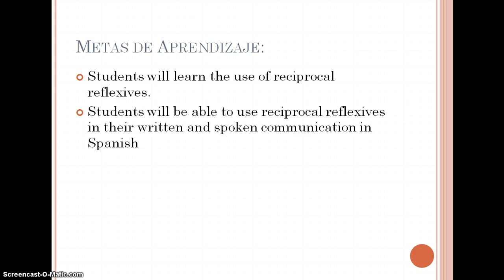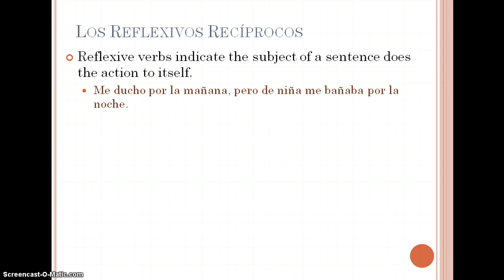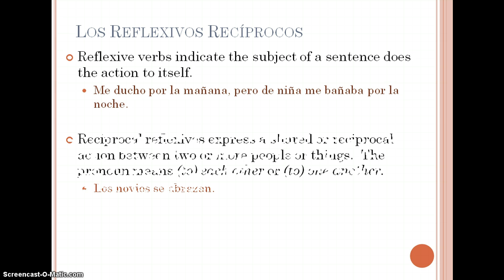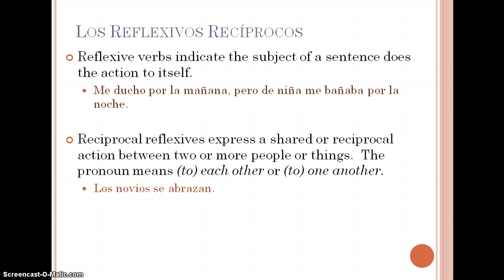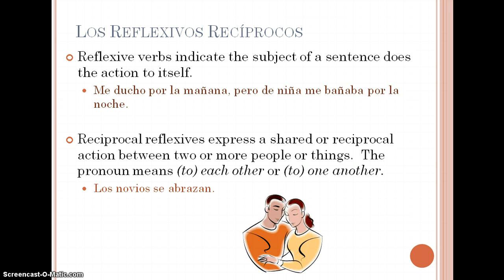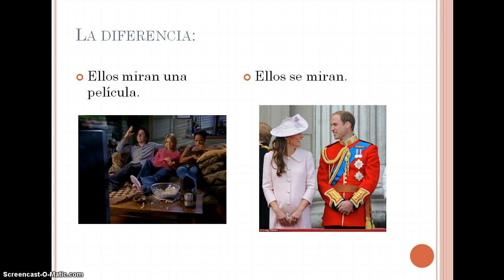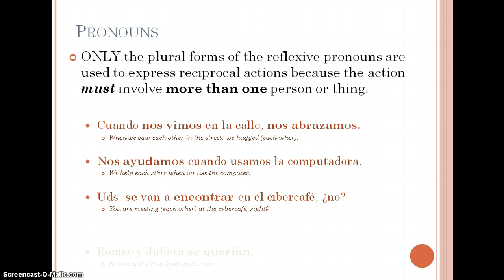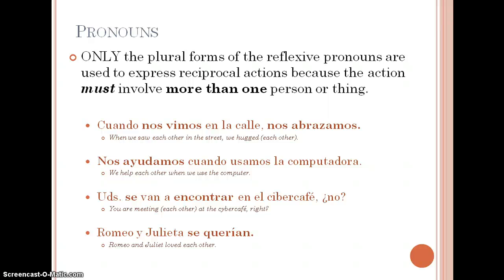Sp 3 Reciprocal Reflexives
Sp 4 Gustar